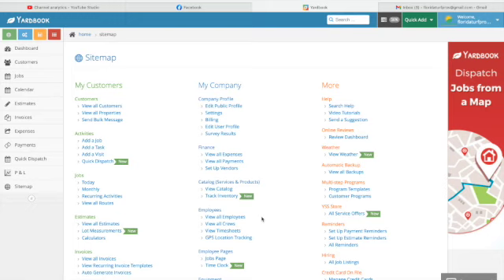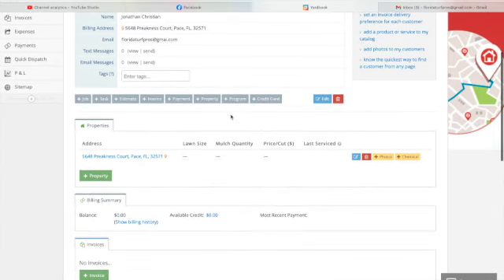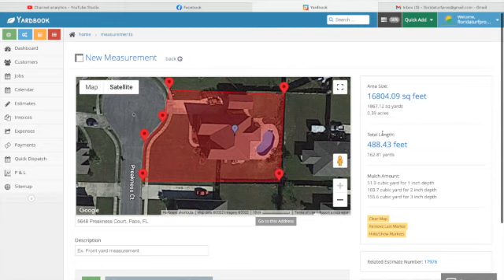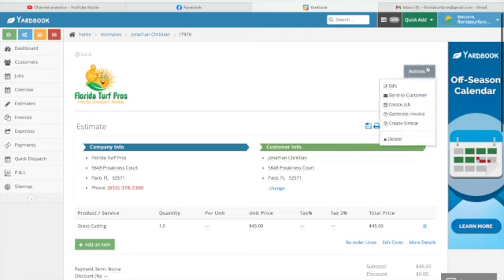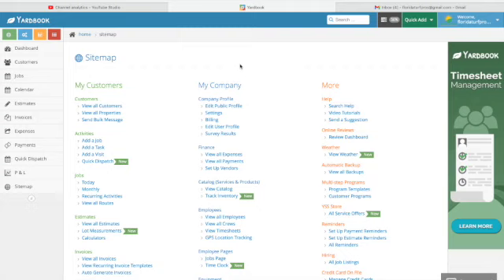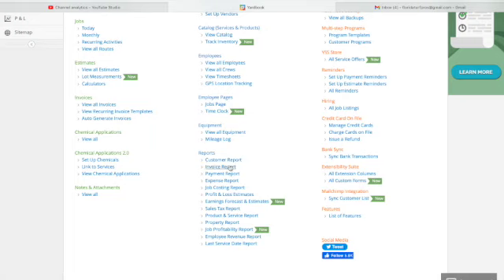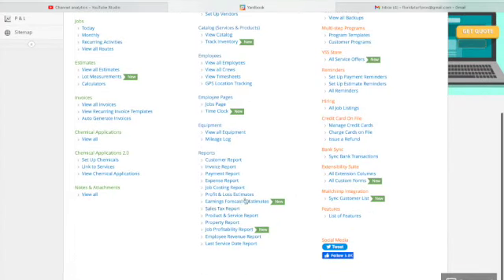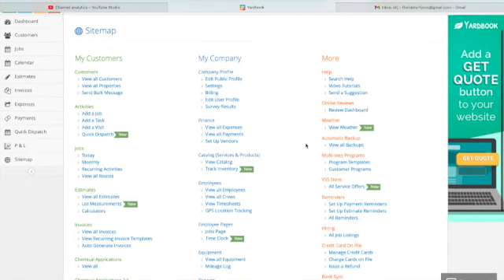Answering Jonny Mow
is a mirror image of the business model Jonathan used to build Florida Turf Pros.  If you're looking to start your own lawn care business, or if you feel like your lawn care business should be more profitable than what it is, this is the course for you.

My 3 Favorite Lawn Care Tools:

For Pruning: Dewalt Hand Saw
Best Multi Tool: Leatherman Skeletool
Best Boots: Merrell Foresbtound

My Story:

In 2016 I had been in law enforcement for almost 7 years.

I was not in control of my schedule, I was hardly making any money, and I was away from my family working nights and holidays.  I was capable of more,, and I was silently suffering.  I knew I was selling myself and my family short.

I started Florida Turf Pros as a side hustle in 2016 before going full time in 2017.

My lawn business changed my life.  I control my own schedule, my own income, and I am proud of what I have built.

On this channel you will learn the steps I have taken (and am still taking) to have a lawn care business that serves ME and my family’s needs.

We are a small owner operated company (2 full time mowing trucks/crews, and now a sod installation division).

If you are interested in starting a lawn care business this channel will provide the direction.

This really is a great industry to be in…

 And I hope that by documenting my journey it will help you too.